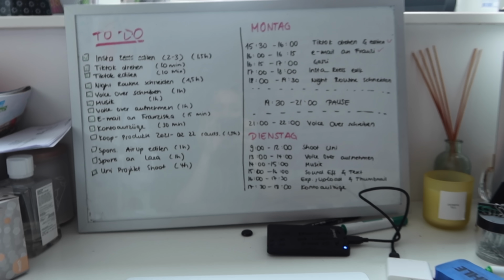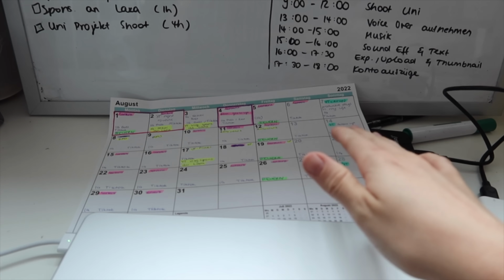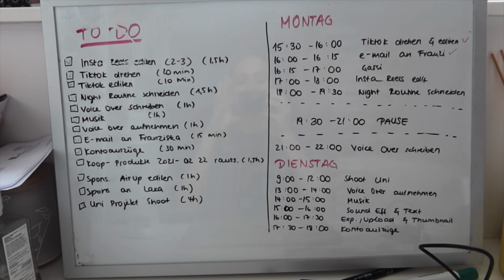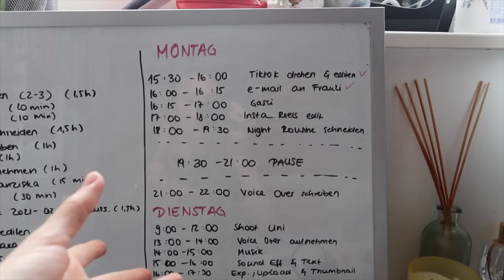PRODUCTIVE DAYS IN MY LIFE: trying to get back into my routine (monthly planning, work-life-balance)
hey guys and welcome back to another video! the last week I took you with me for a few productive days within my life. I struggled a lot with motivation and having a structured daily routine the week after my semester ended so I thought I would bring you along when I tried to get back into my routine ❤️

by using my Code AnnaPods you can get one of the airup pods for free when ordering a bottle! Both items have to be added into the cart for checkout for the code to work!
This code only works for a limited time and is Valid from the 7th of august til the 11th of August 2022!